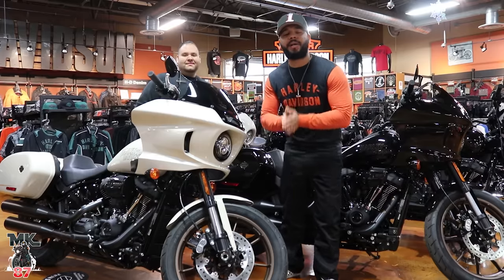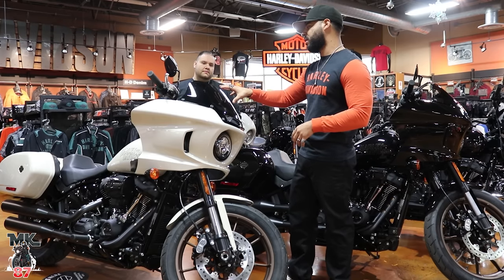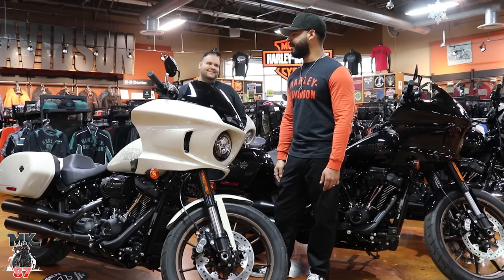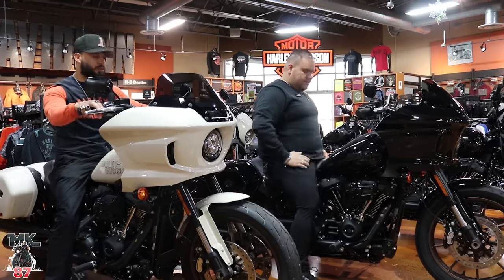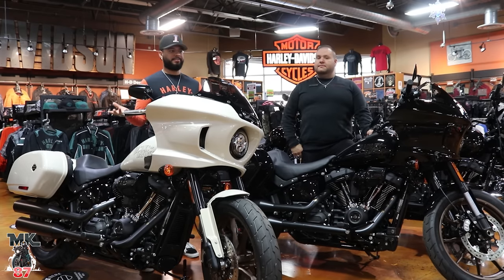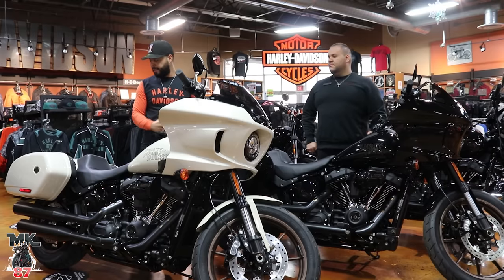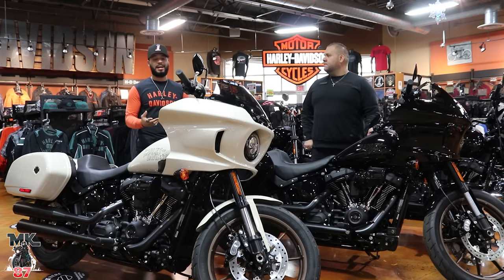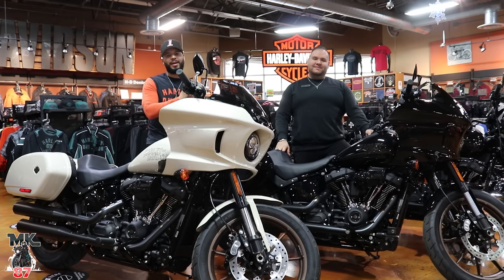Harley Davidson LOW RIDER ST review the best cruiser!?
The best bike Harley Davidson has to offer right now!
Here is a quick review on all the key points about the Low rider st.

squid mic